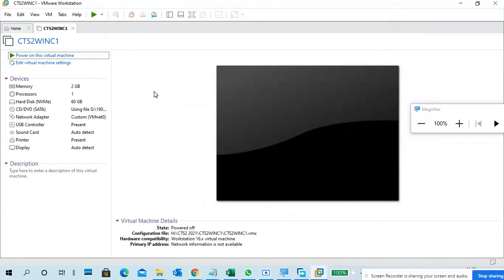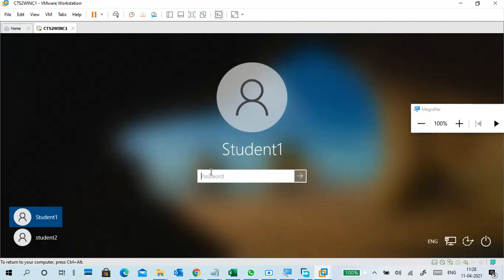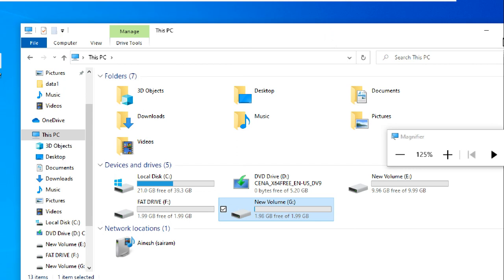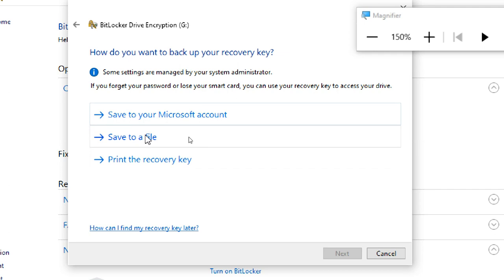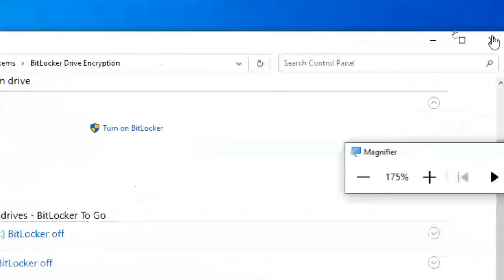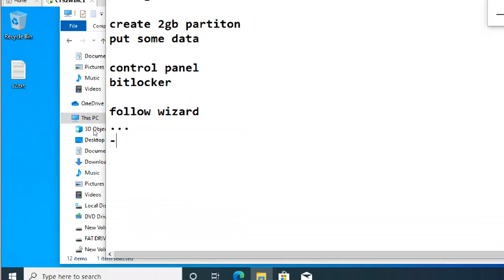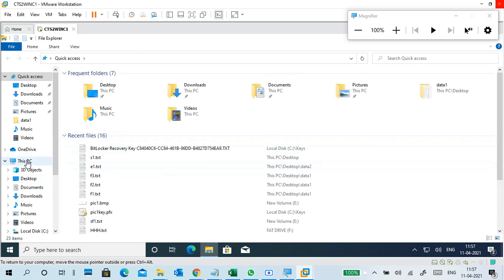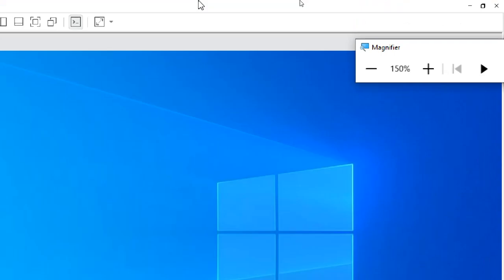Windows 10 part9 BitLocker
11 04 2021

with bitlocker - encrypt drive and locker drive with password
any user want to access drive , they need password

to lock drive after unlock (with password) -- restart/next boot

bitlocker to go  -- for usb drives

diskmgmt.msc

create 2gb partiton
put some data

control panel
bitlocker

login student1 - unlock drive

logout/ login -- student2 -- drive is unlocked

how to lock the drive -- restart/next boot(shutdown .. start pc)